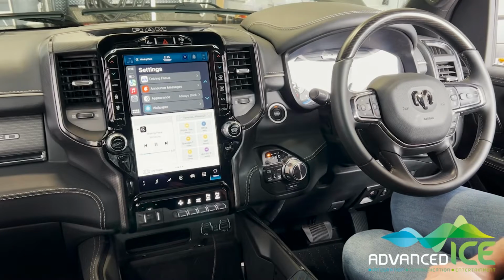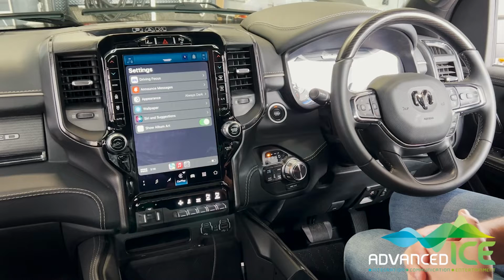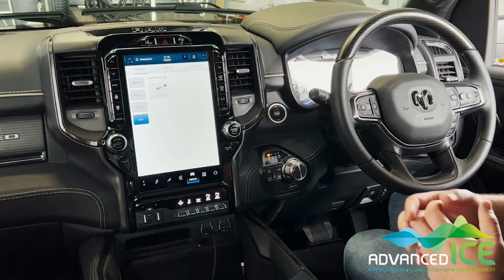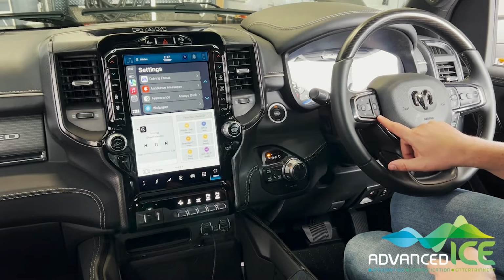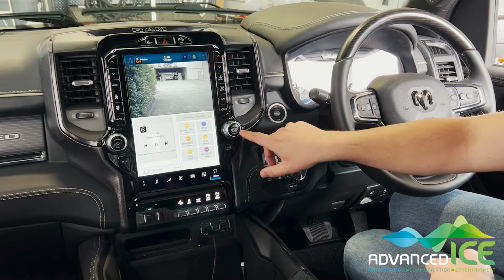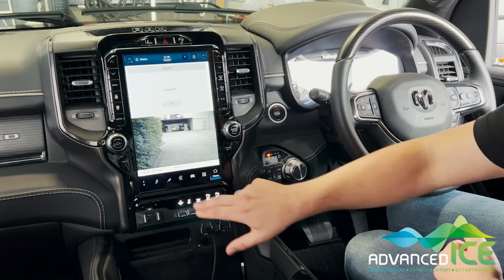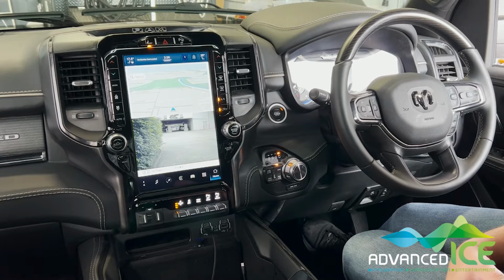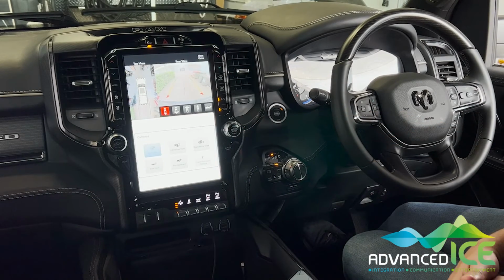1435-2 uConnect 5 - Marketing and Operation Video